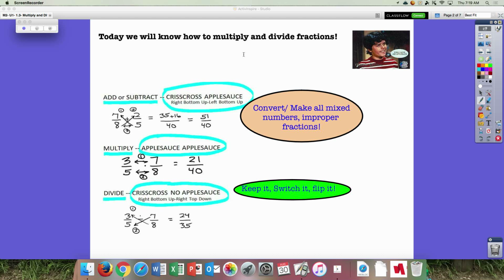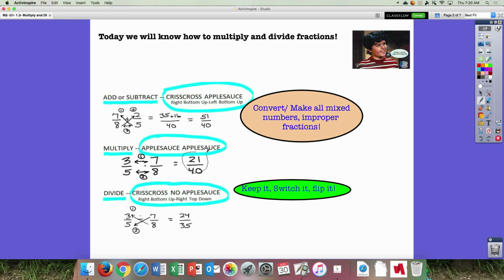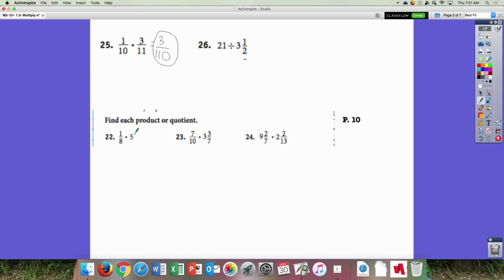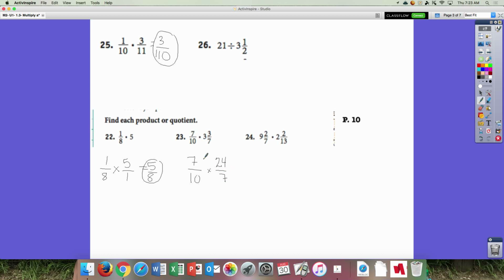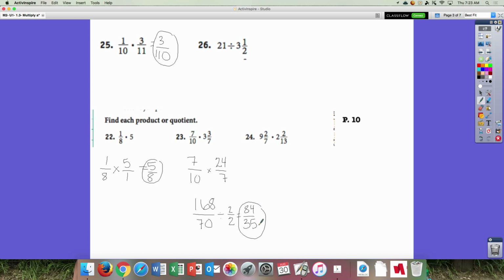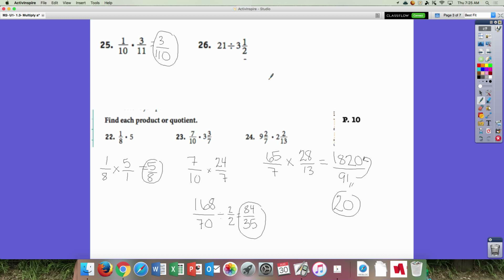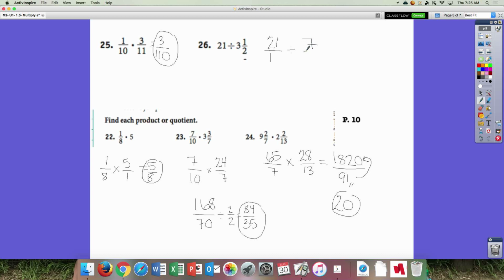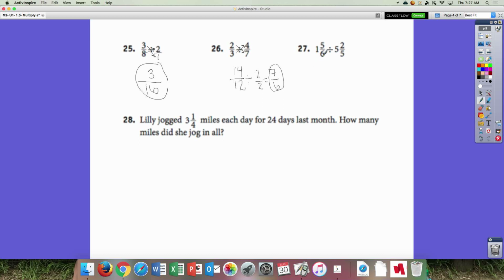Multiplying and Dividing Decimals